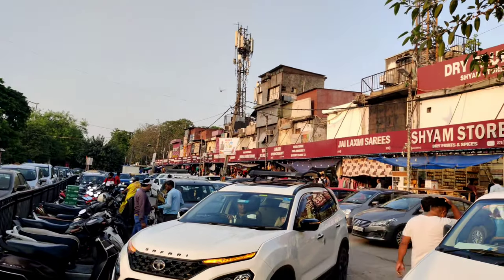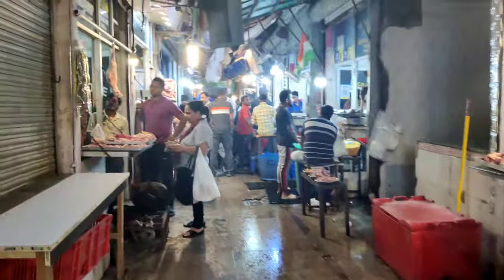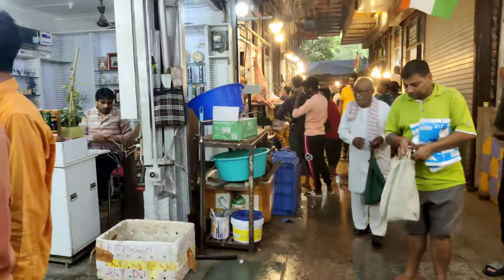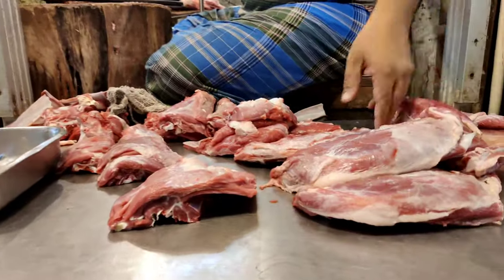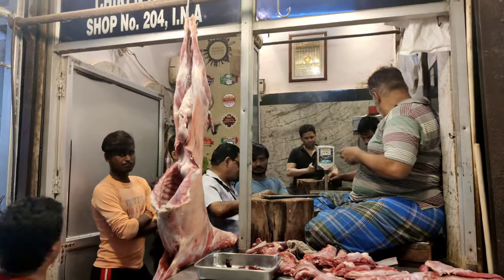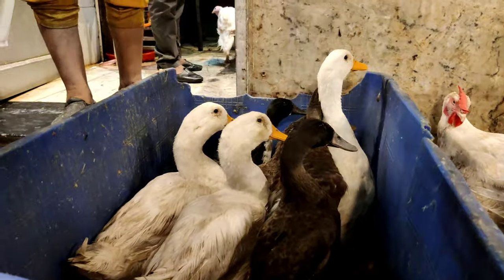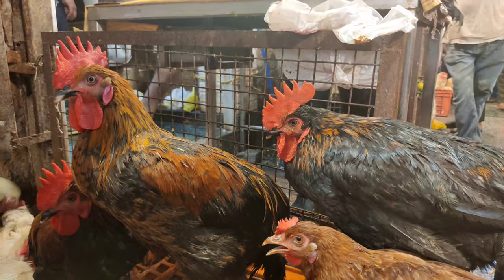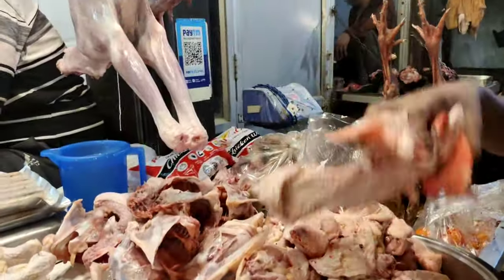Meat Market in INA New Delhi.